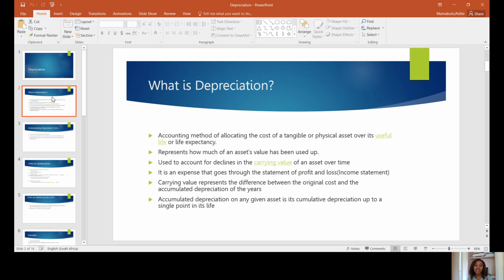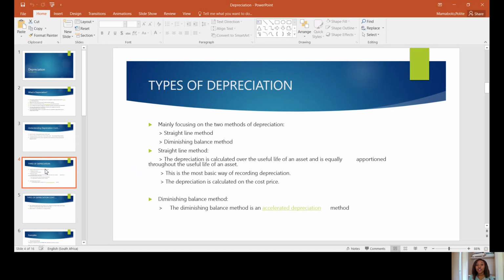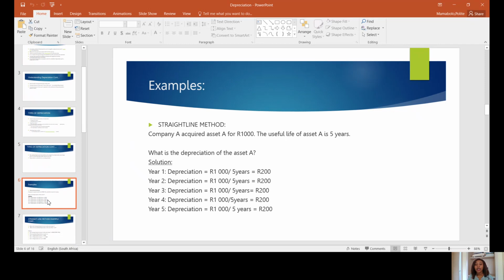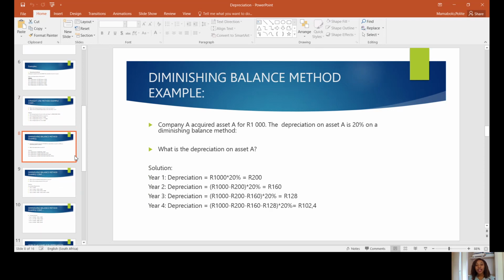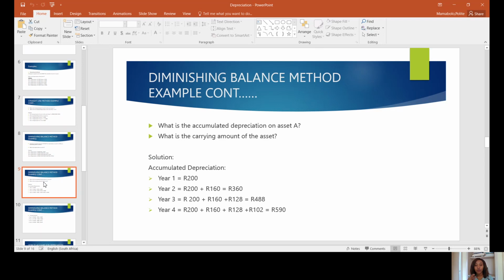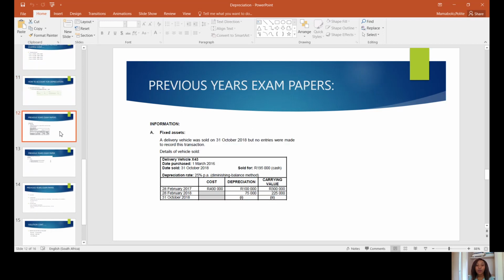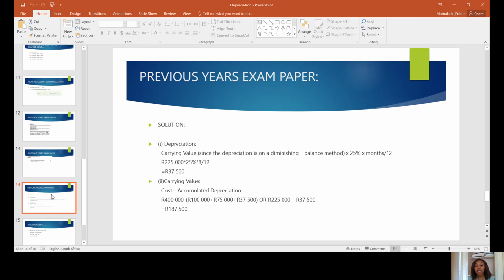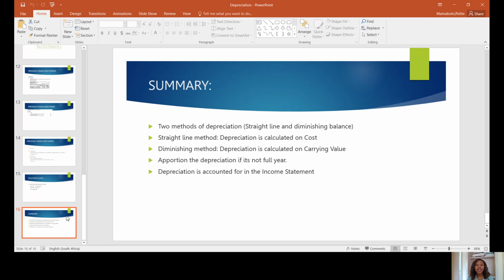Topic: Depreciation methods and Profit on sale of assets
This video is a continuation of CAPS Term 1 Teaching plan and the following topics are covered(with examples):
1.Depreciation
1.1 Straight line method and diminishing balance method
1.2 Accumulated Depreciation
2.Profit on sale of asset